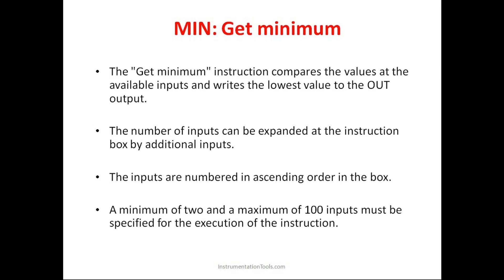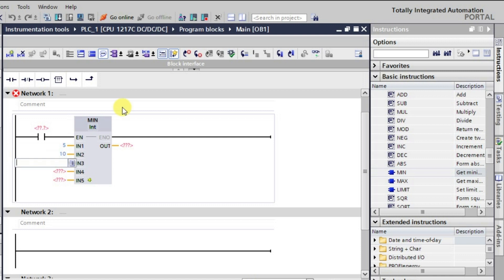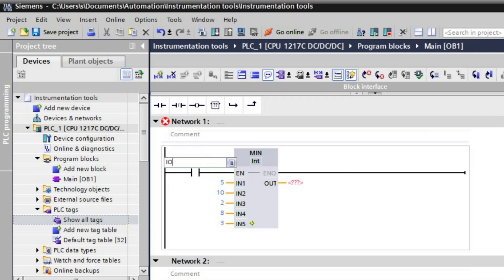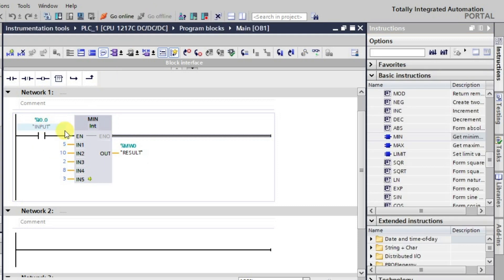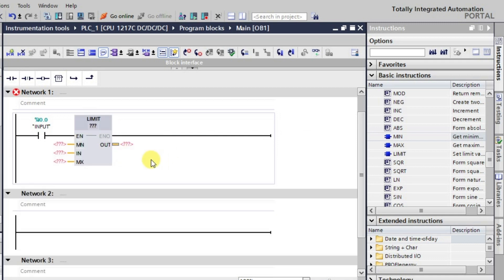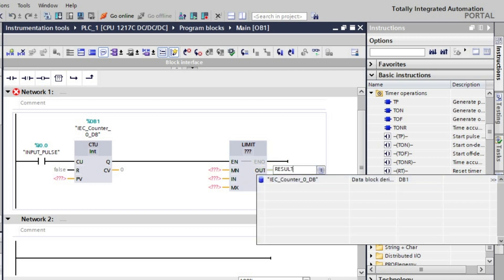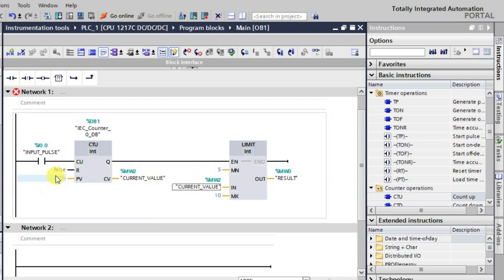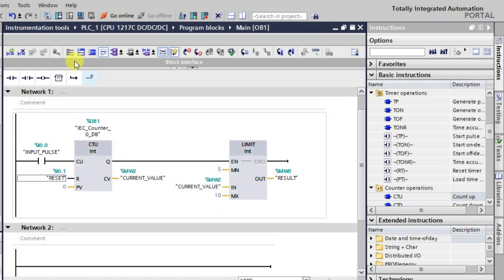Get Minimum (MIN), Get Maximum (MAX), LIMIT instructions in PLC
In this video, you will learn the get minimum (MIN), get maximum (MAX), and LIMIT instructions in PLC programming.

1. Free Siemens PLC Training Course

2. Free Allen Bradley PLC Ladder Logic Training Course

3. Free InTouch SCADA Tutorial Course for Beginners

4. Free WinCC SCADA Training Course